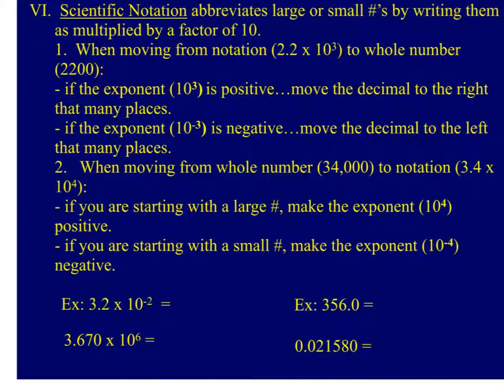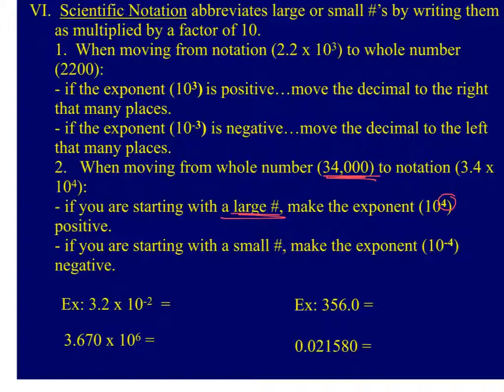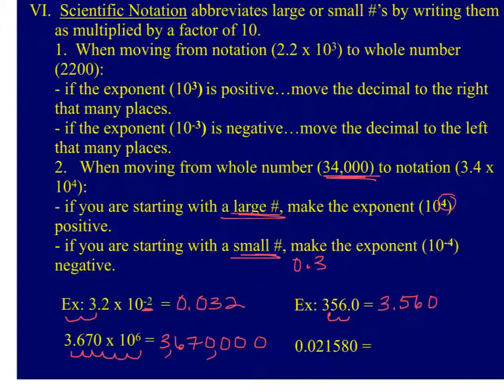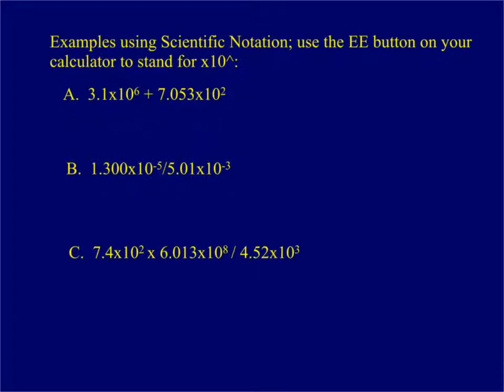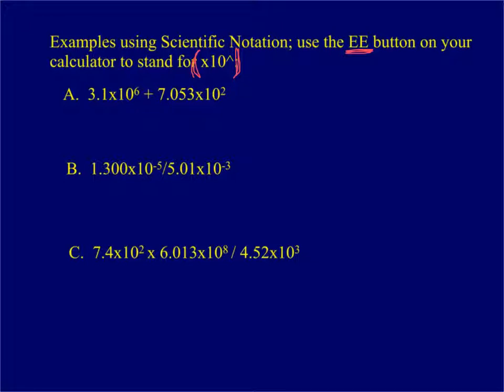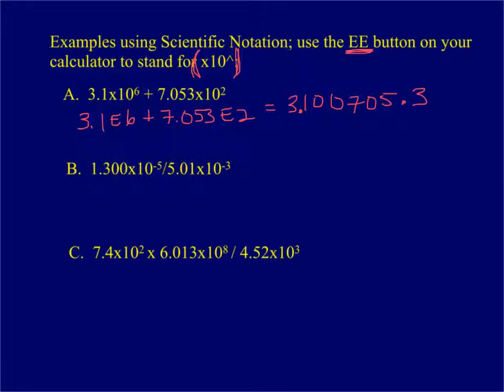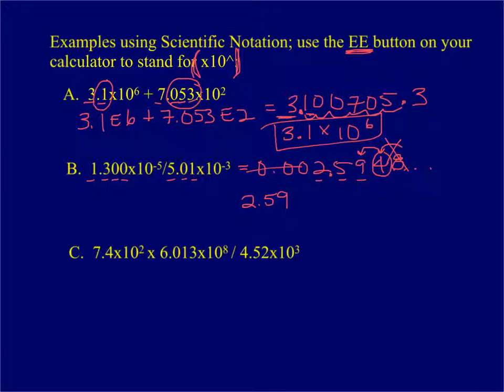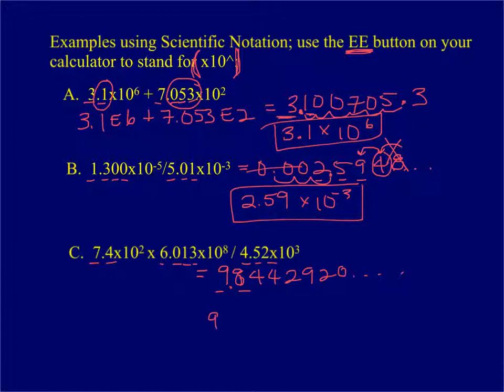Part 4 Scientific Notation